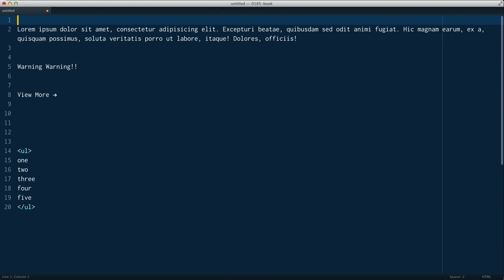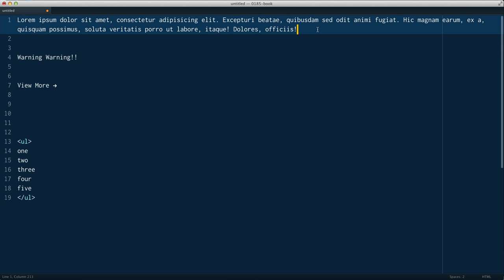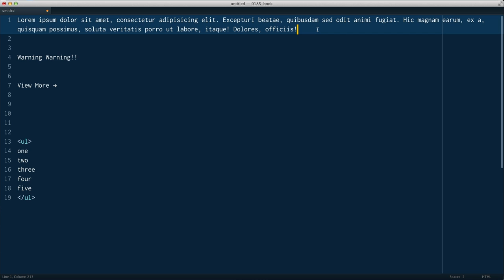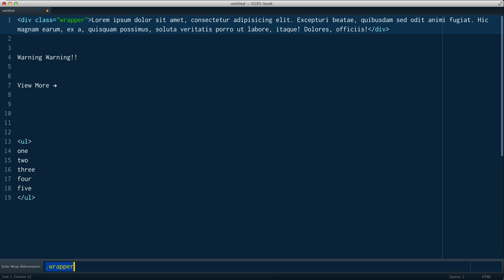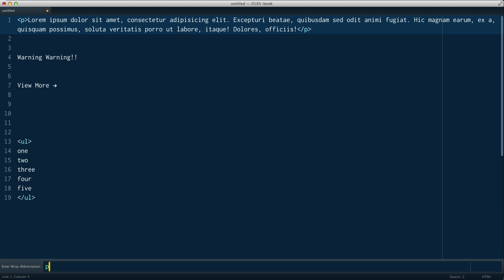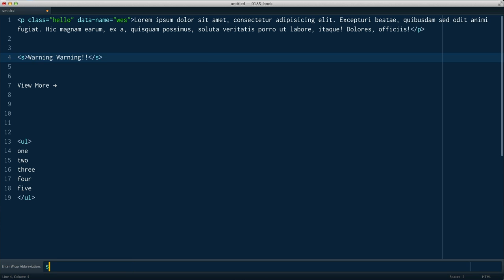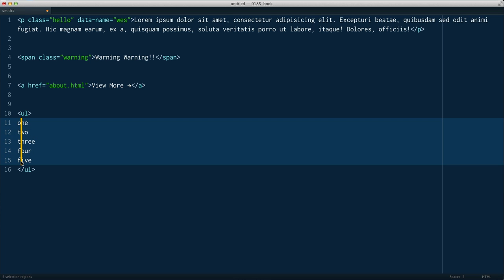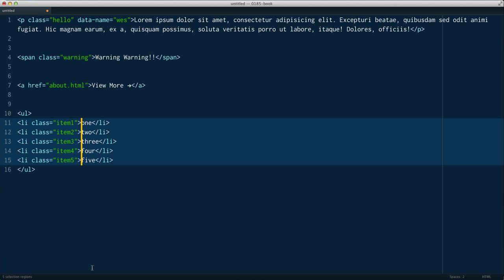Emmet Tag Wrapping - Sublime Text Book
This is a short look at one of the videos available in the Sublime Text Book + Video package.